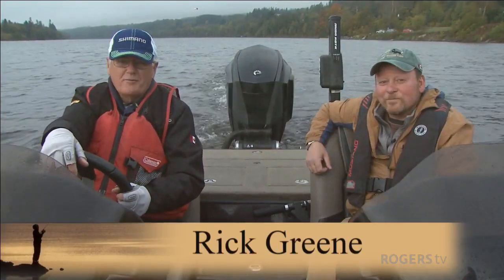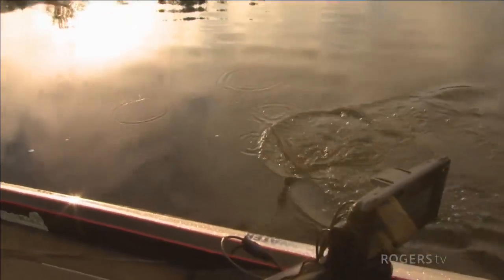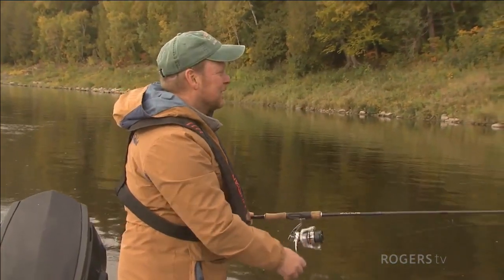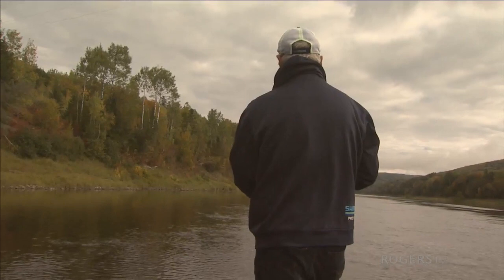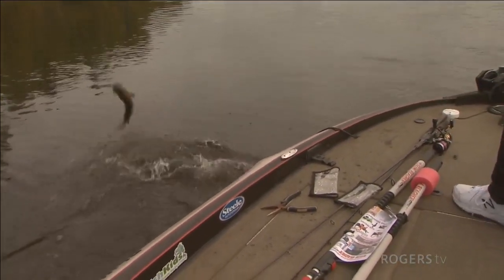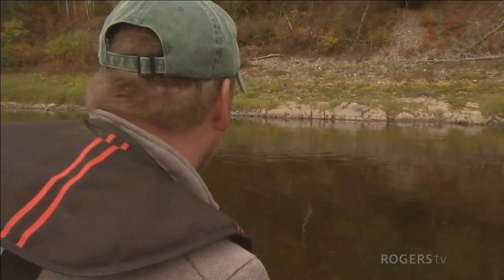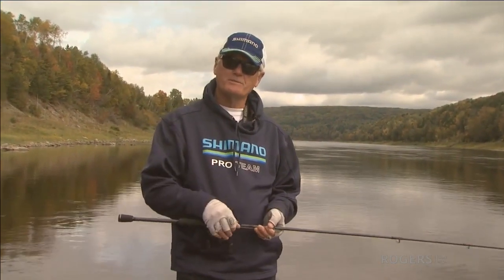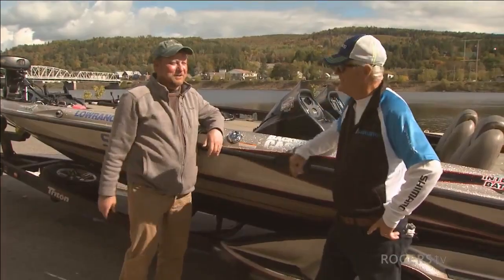Backwater Casting heads to Perth-Andover with Mike Bolster. | Rogers tv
Backwater Casting with Rick Greene takes you on a fishing trip to some of the well know (and not so well known) fishing holes in NB.